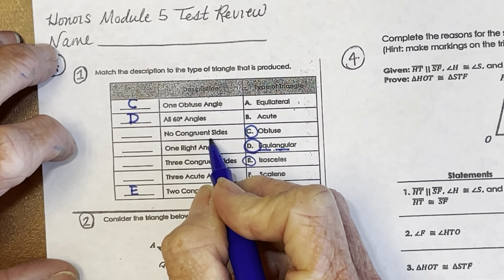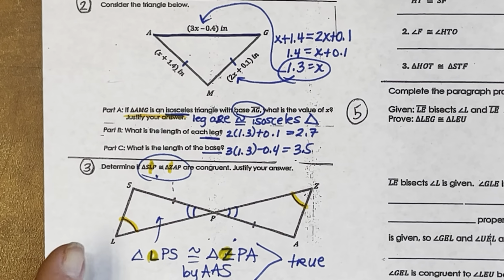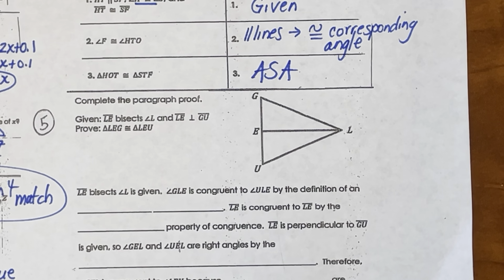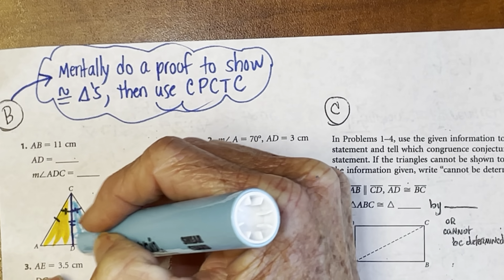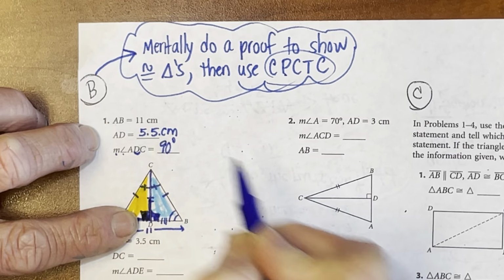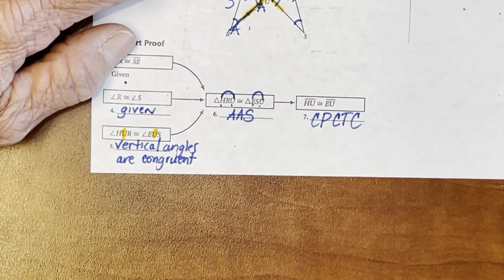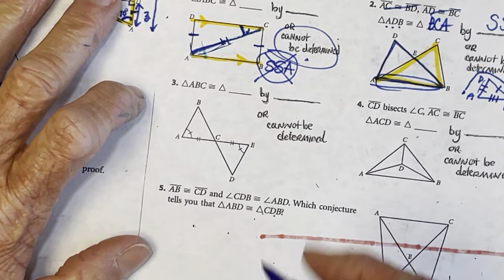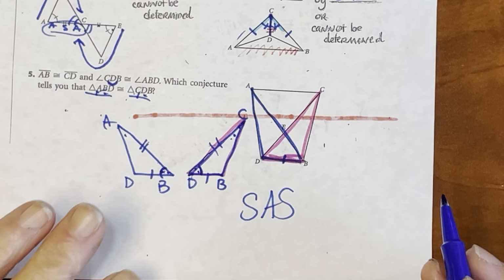Module 5 Test Review - Honors 2023-24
Triangle congruency tests. Proofs. Isosceles. Equilateral.